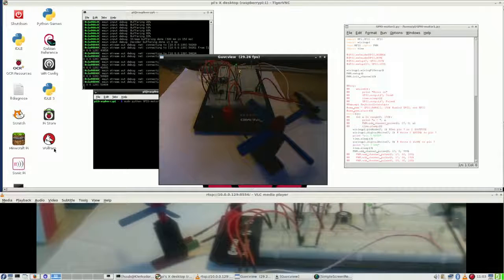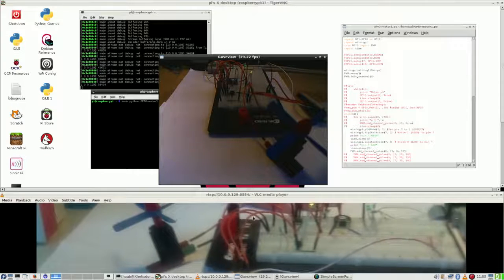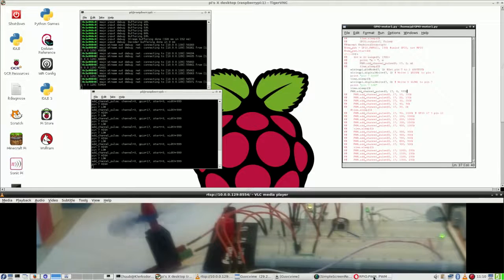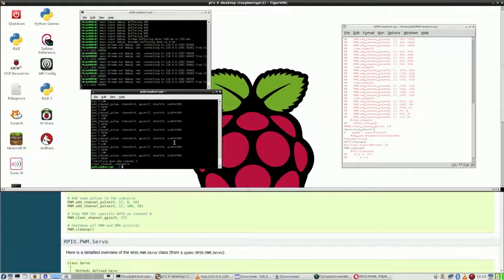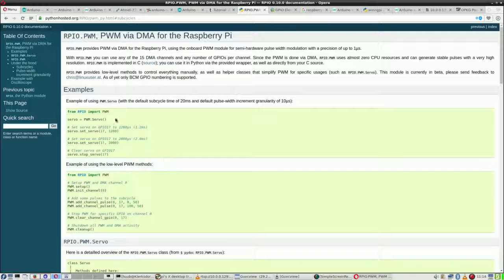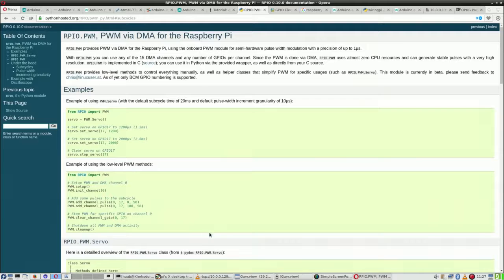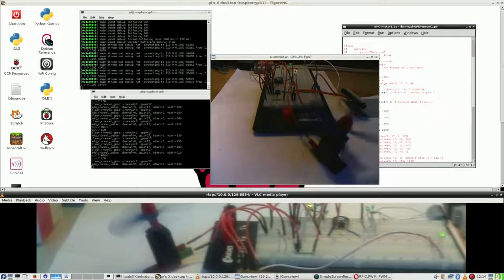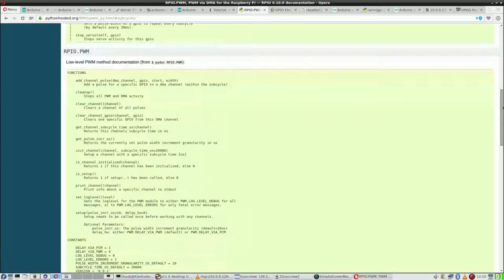RaspberryPi & fischertechnik motor via transistor and pwm episode 36: Servo, cameras, hardware